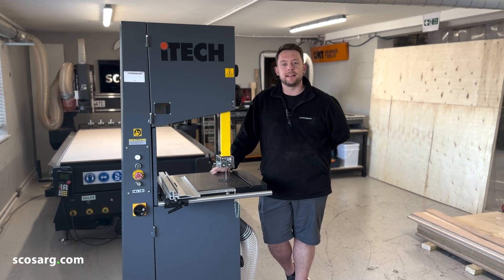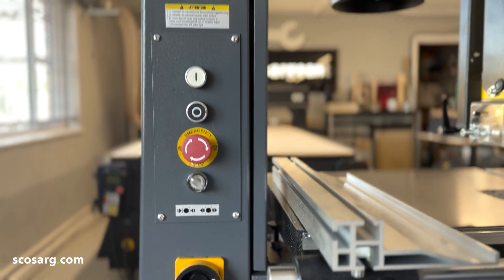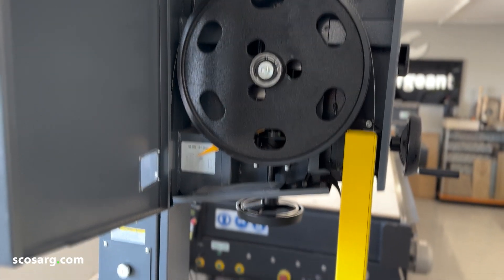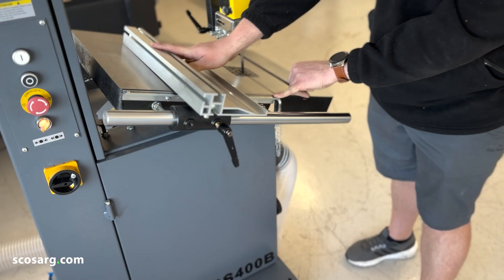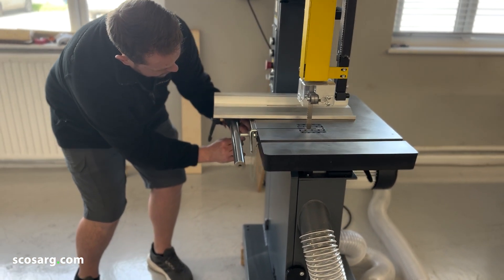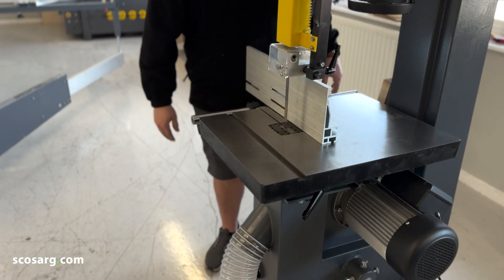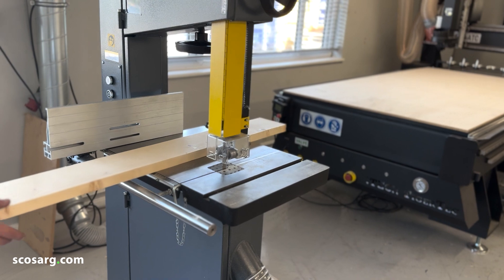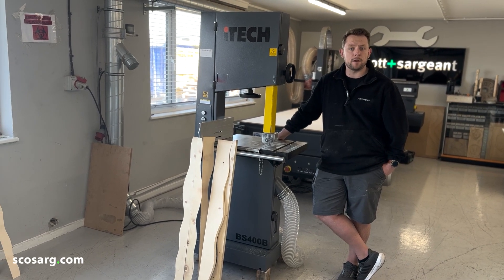iTECH QBS 400 Bandsaw: Walk-through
iTECH have long been associated with trade machines that offer genuine class leading quality, offering reliable service for many years. This new heavy duty range bandsaws draw on the tradition and are exceptional value for money. [Previously a version of this saw was the Startrite 403.]

The BS400 has the heaviest cast iron disc wheels in class, a large cast iron table, a heavy double trunnion with rack adjustment, making it easy to set a precise angle: smooth and accurate movement and also provides a rock solid table support over the full range of table positions.

The great feature of this bandsaw is the heavy duty cast iron disc band wheels [not spoked] which have great mass and cutting power. The wheels are balanced and fitted with high quality tyres, giving more practical cutting power, needed when making deep cuts. The top wheel is mounted to a heavy duty industrial tensioning system. [tensioning is critical for an accurate, straight cut. The system fitted to this machine is probably the heaviest on the market at this level.

The blade guide post is also mounted with a heavy rack to enable easy adjustment of the upper guide and guard. The side guides use industrial ball race guides which offer a good surface area to resist blade twist, and easy adjustment for simple setting.

The rip fence is fixed to cast iron mounts which are mounted on steel bar that runs the width of the table to allow easy use of the fences on both sides of the blade.

Features:
Ultra rigid frame
Solid cast iron disc wheels
Blade tension indicator
Industrial blade guides
Safety interlocks on the doors.
Lockable Isolator
TUV Certified
Optional kick stop
Optional wheel kit